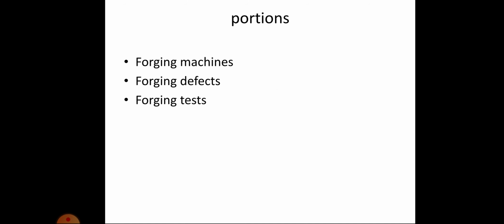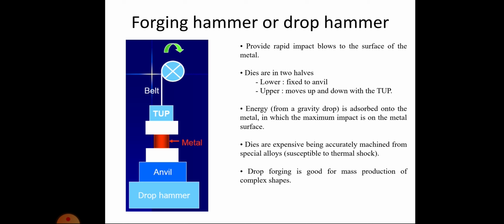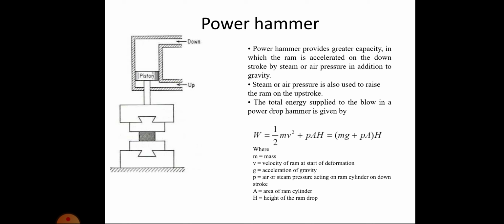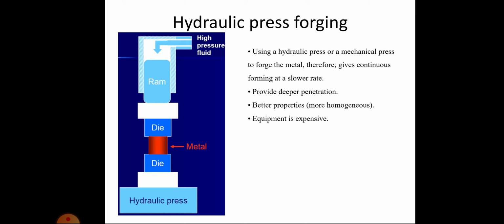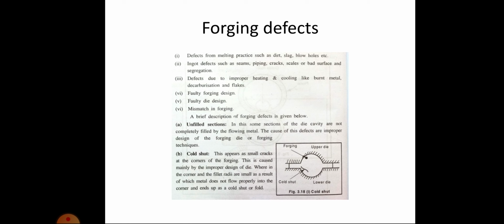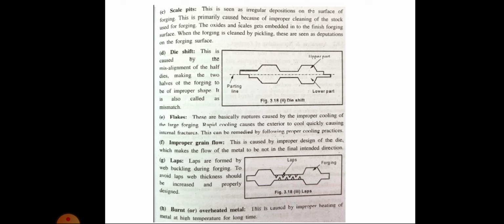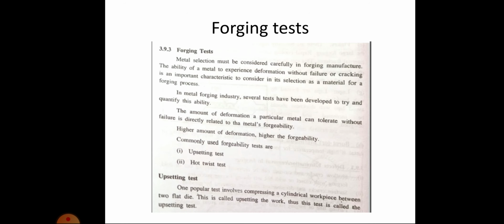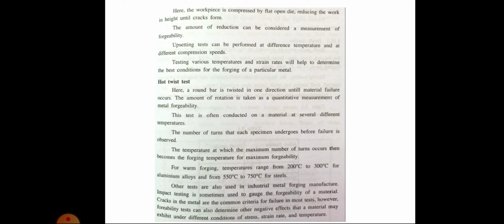MT Module III Revision on Forging machines, defects, tests